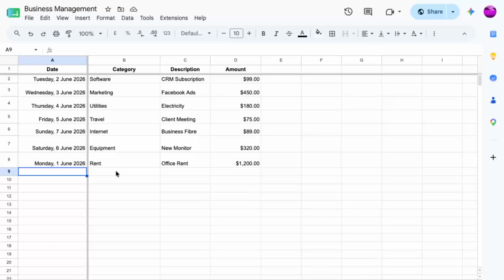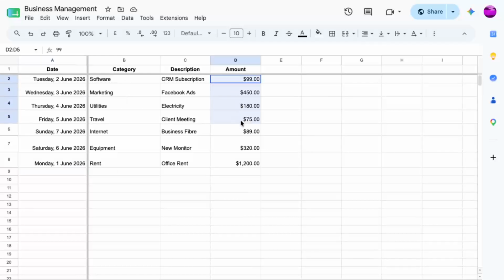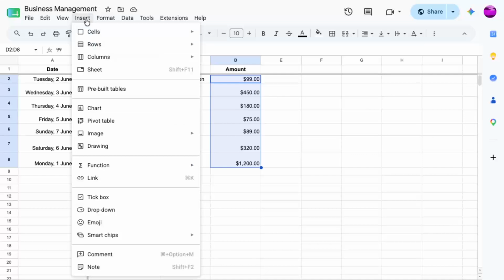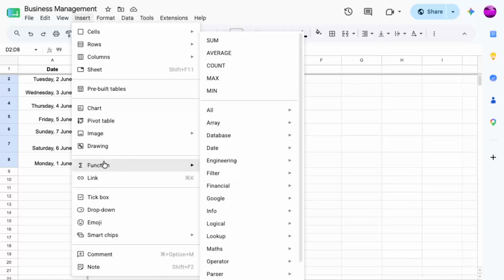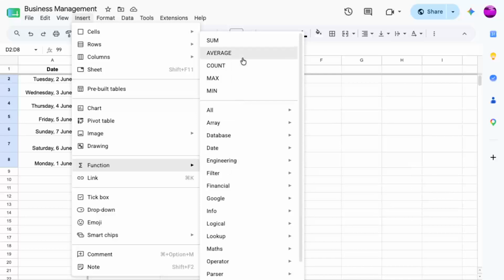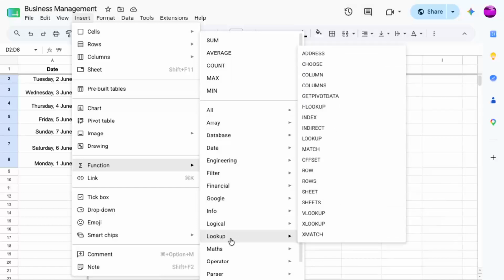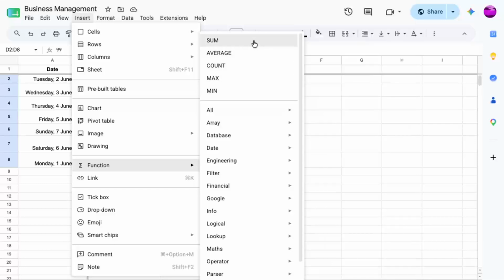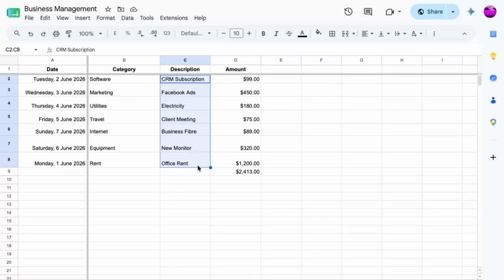How to Apply Formula to Many Cells in Google Sheets (2026) | Step-by-Step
Learn how to apply formula to many cells in Google Sheets using the fastest and most reliable methods available right now. This tutorial covers dragging, double-clicking, array formulas, and keyboard shortcuts so you can fill an entire column or range in seconds. Whether you're working with hundreds or thousands of rows, these techniques save time and eliminate manual entry errors. This is the updated method that works with the current version of Google Sheets, so you won't run into outdated steps. By the end, you'll know exactly which approach fits your data setup. Follow along and start applying formulas to large ranges with confidence. Try one of these methods in your own sheet today.